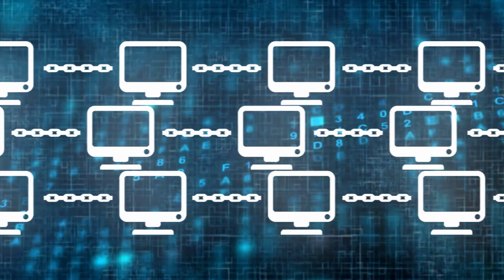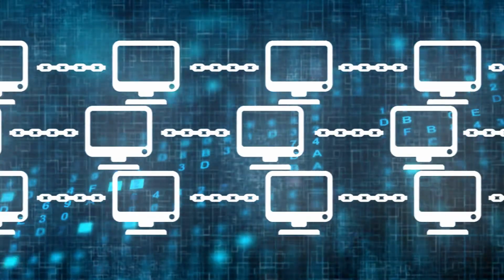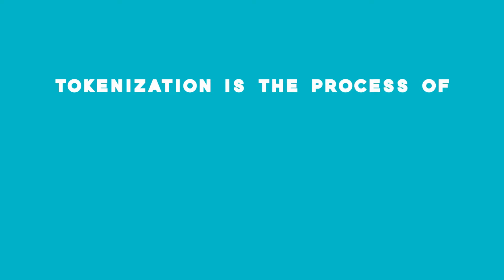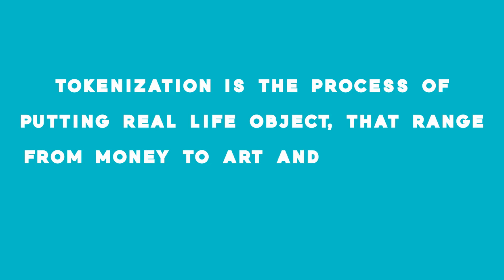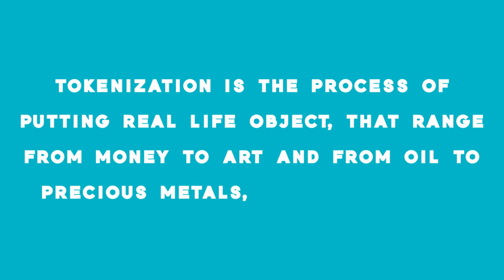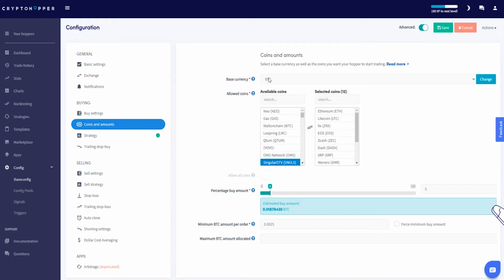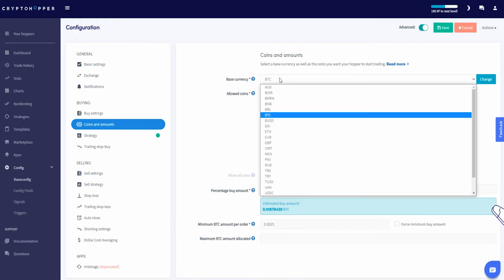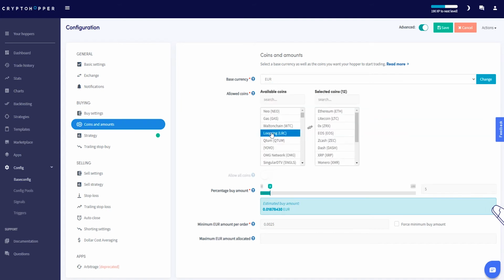The Tokenization of Assets - Cryptohopper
Learning about crypto, you will hear the term tokenization a lot. Sometimes it even seems like when you’re writing about a new crypto project or crypto in general you have to use the term at least a couple of times to stay credible. But what is tokenization exactly? My name is Josh and I will be explaining this to you right now.

Simply said; Tokenization is programming tokens on a blockchain. But that might still be a little too broad and vague for you. What you could also say is that Tokenization is the process of putting real life objects, that range from money to art and from oil to precious metals, on a blockchain. Giving actual worth to digital codes.

A simple example you could see in the real estate industry. Let's say you want to buy property, but you don't have enough funds to purchase a single one. The owner of a property could tokenize it and create 100 tokens on a blockchain that each represent one percent of the house. Now let's say the house is valued at 300.000 dollar, meaning each token is being sold for 3000 dollar. If you decide to buy 10 of these tokens now, you possess definitive proof that you own ten percent of the house. So now there is a way for everyone to enter the real estate market more easily.

Another good example of Tokenization. Tether, a coin which is backed by the U.S. Dollar. Which means that for every coin the company issues they claim to put a dollar away. Easily said, they tokenized the U.S. Dollar into a blockchain. The reason for Tether to do this is to create a digital stable coin which doesn’t fluctuate as much as.. say, The Bitcoin does.

Now for you this might be an interesting option as a base currency for when you're trading crypto’s. Since a stable coin like Tether isn't as volatile as, for example, Bitcoin your assets worth will also be more stable.

In Cryptohopper you can easily choose your base currency in the config under coins and amounts. In the description you can find a link to an article where all of this is written out for you.

Happy Hopping!